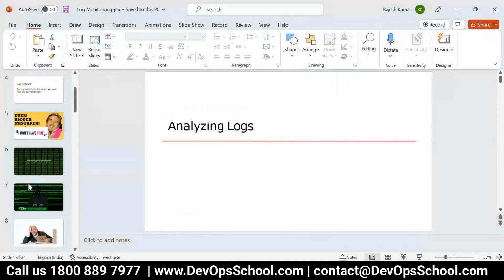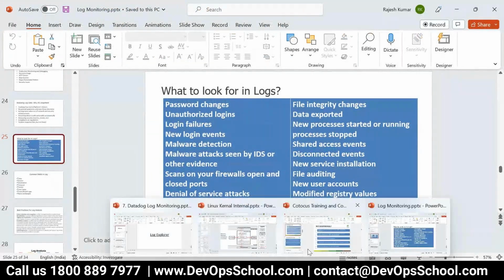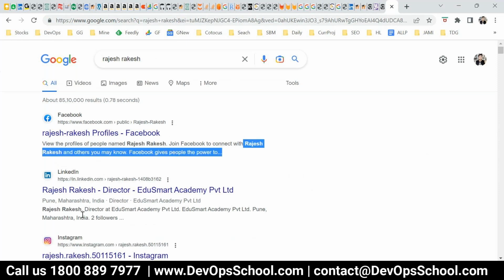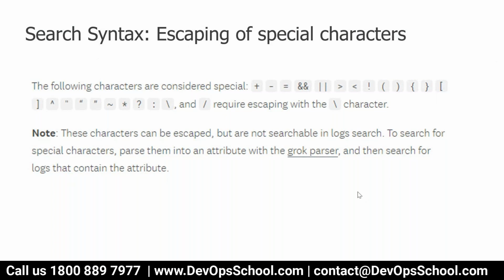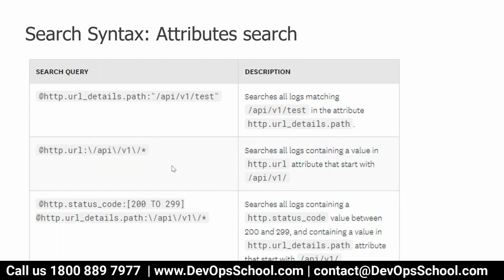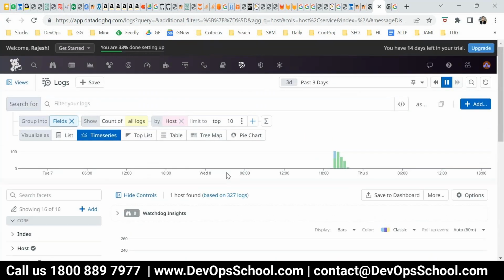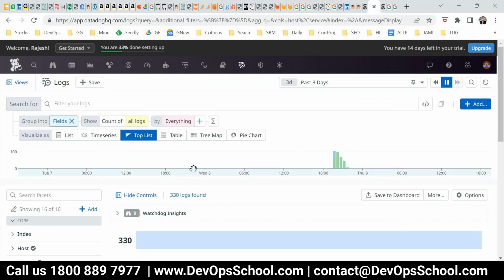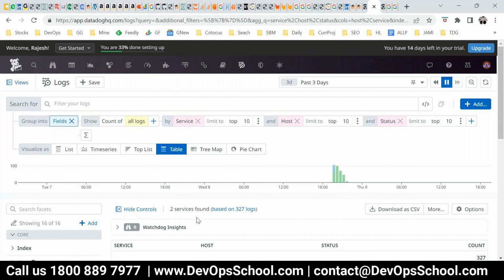Datadog Advance Tutorials Step by Step Guide 2023 Part - 6 Out 9